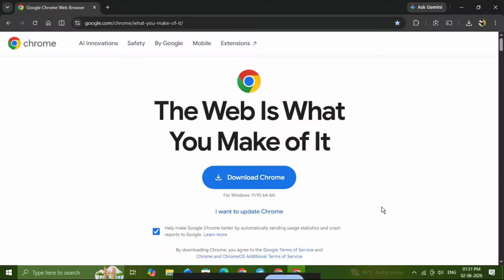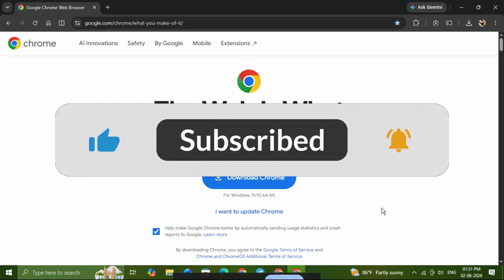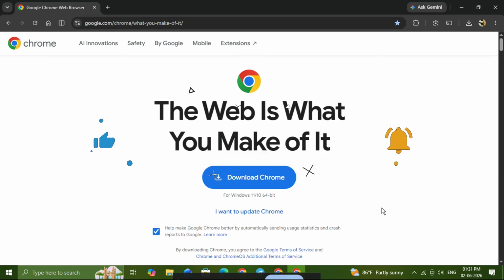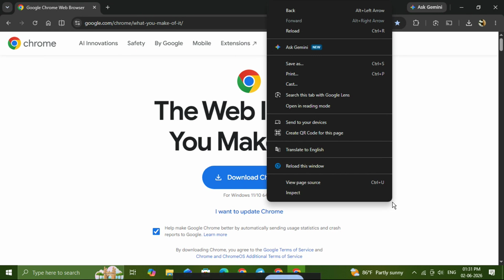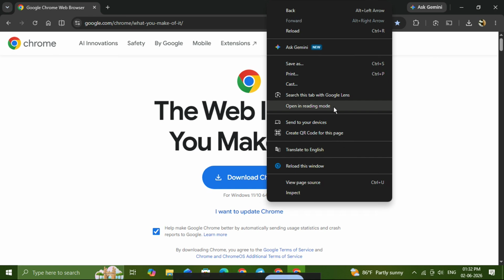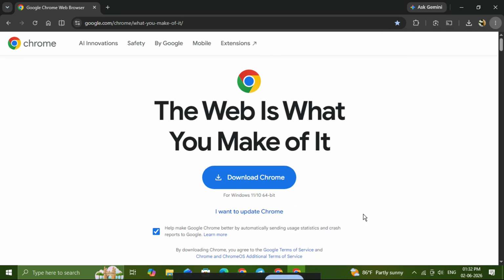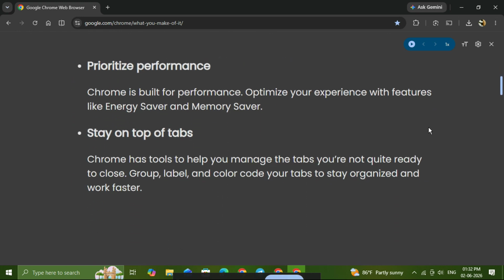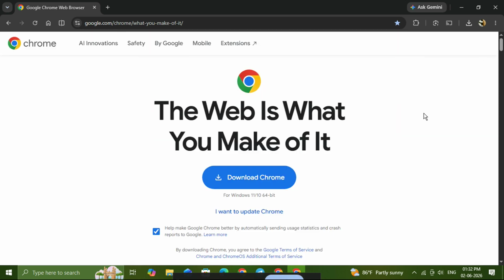How To Enable Or Disable Reader Mode In Google Chrome (Easy Guide)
Learn how to enable or disable Reader Mode in Google Chrome for a cleaner, distraction-free reading experience.
This quick tutorial shows both the right-click method and the menu option, plus how to exit Reader Mode anytime.

🕚Timestamps:
0:00 Introduction
0:17 Open a Web Page In Google Chrome
0:35 Enable Reader Mode By Right-Clicking Text
0:58 Enable Reader Mode From The Chrome Menu
1:22 How Reader Mode Looks And Works
1:44 How To Disable Reader Mode

✍️What You'll Learn In This Video:
• How To Open Reader Mode In Google Chrome
• How To Use The Right-Click Reading Mode Option
• How To Enable Reading Mode From The Chrome Menu
• How To Read Articles In A Clean, Simplified View
• How To Disable Reader Mode And Return To Normal View

💡Pro Tips:
• Use Reader Mode on long-form articles to reduce distractions.
• If the right-click option does not appear, try the three-dot menu method.
• Reader Mode can make reading easier on smaller screens and laptops.
• Click the X in the top-right corner to return to the original page instantly.